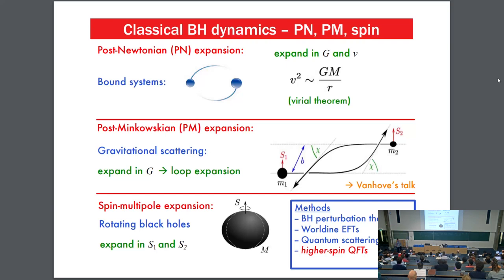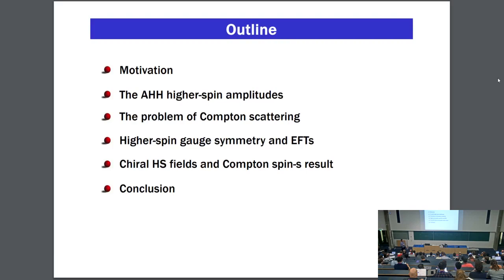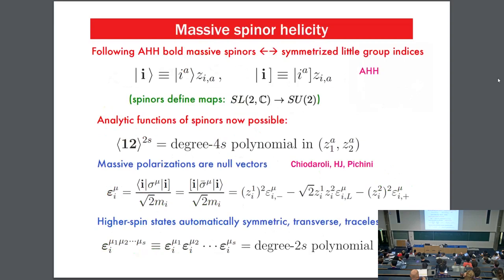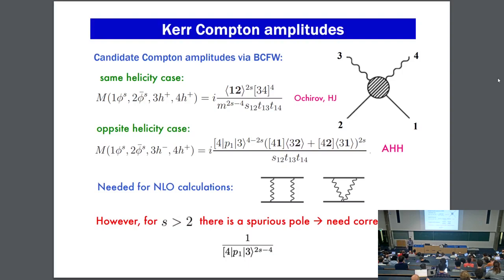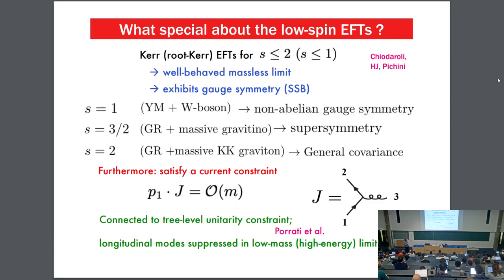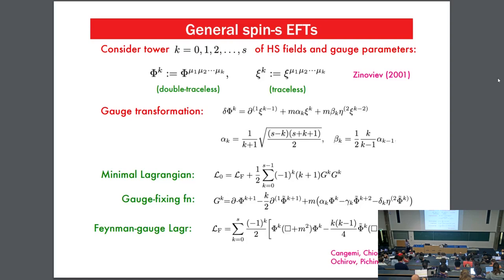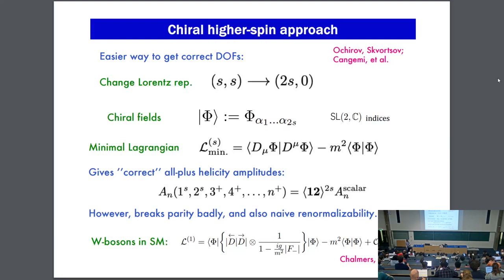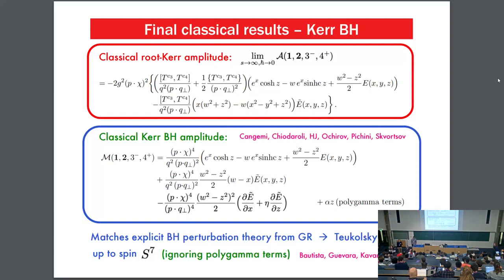Eurostrings 2024 - 06/09/24 - Henrik Johansson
Scattering amplitudes for Kerr black holes and higher-spin symmetry by Henrik Johansson